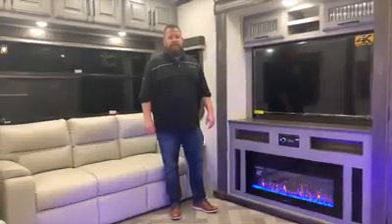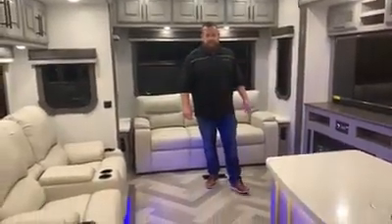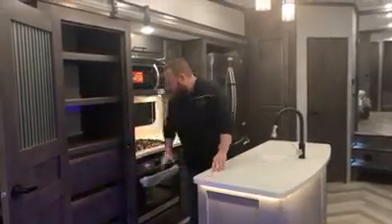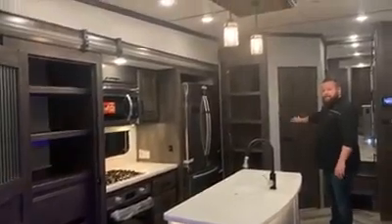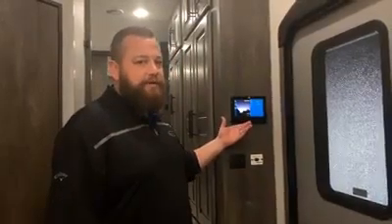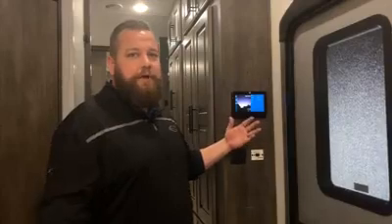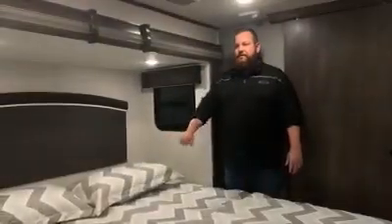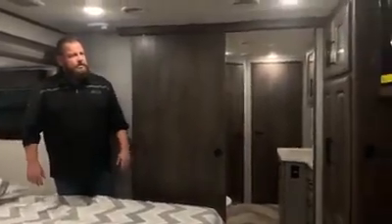Big Country 3702FB - Walkthrough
We added a new floor plan to our Big Country Fifth Wheel line-up - the (front) bath and a half 3702FB. Join General Manager Matt Olds as he takes you inside this spacious new floor plan!